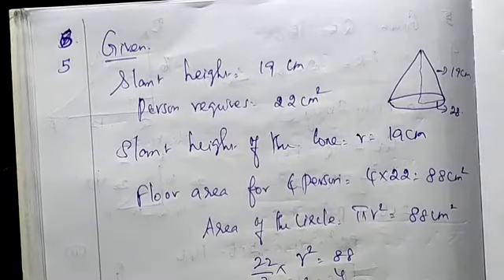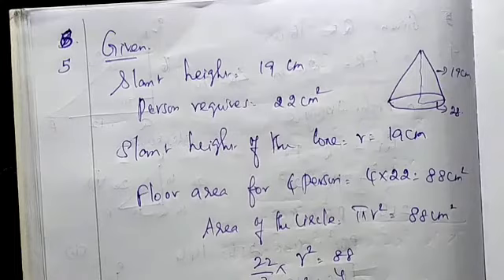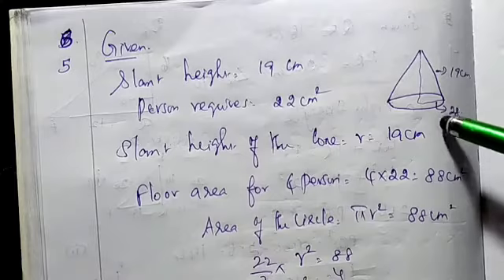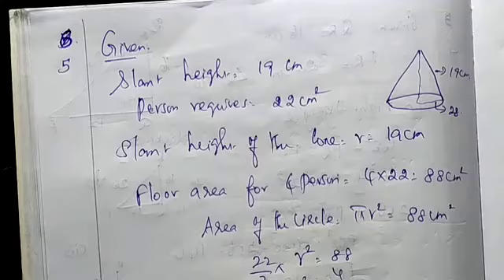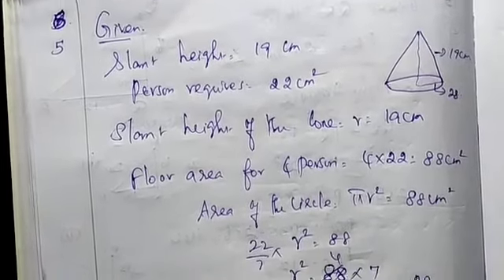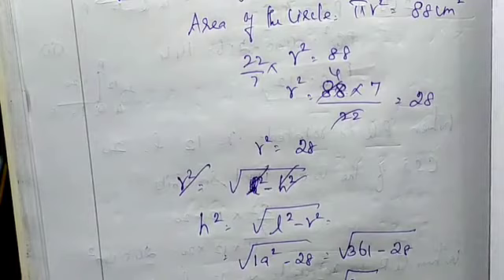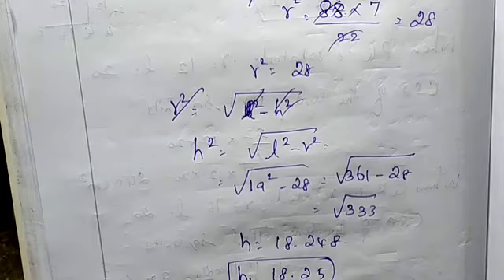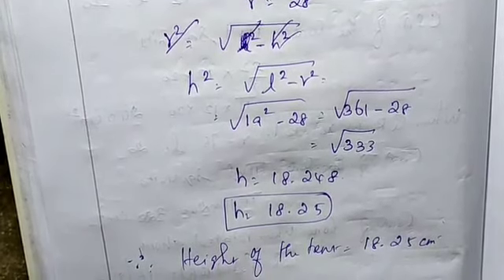10th Maths ex no 7:1 sum no 5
10th std Maths